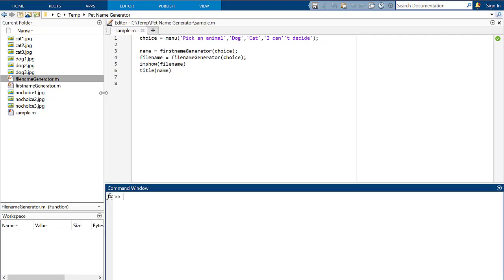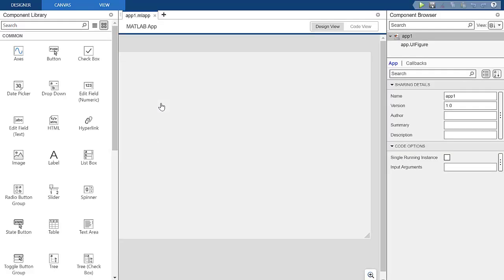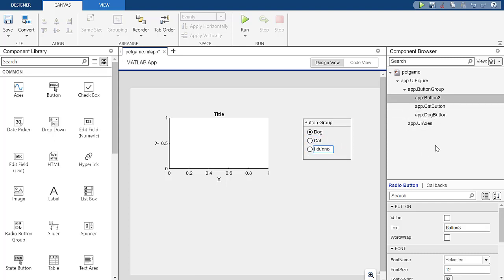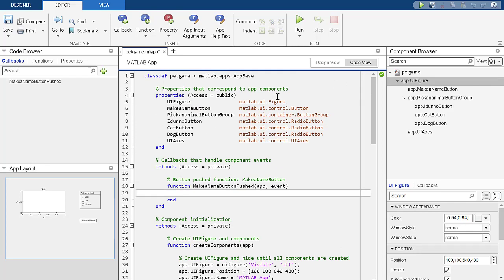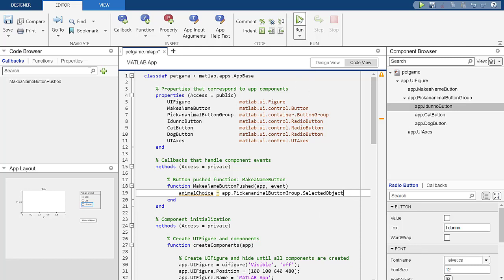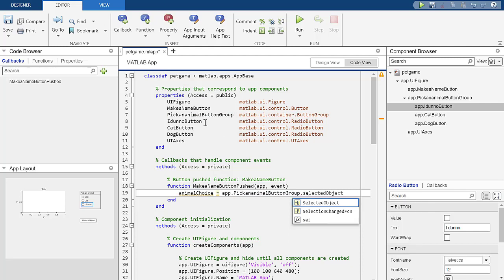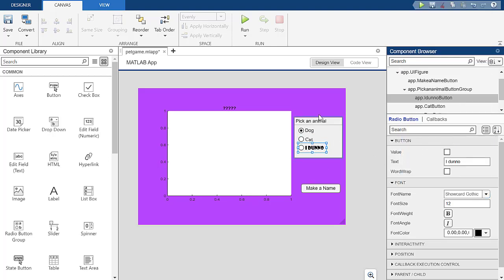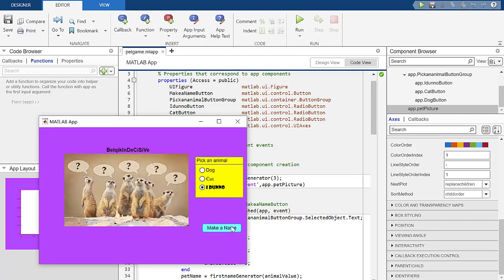Generate Pet Names in AppDesigner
Building off some functions we've made before - let's convert our pet name generator into an app with Matlab appdesigner.